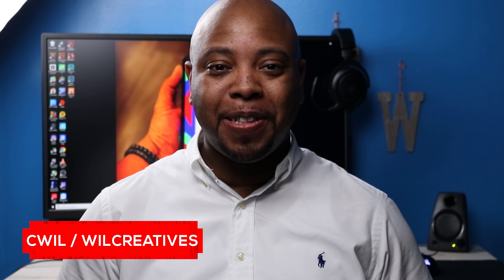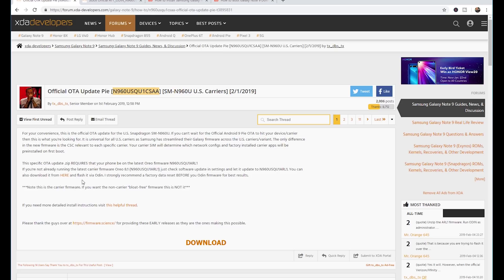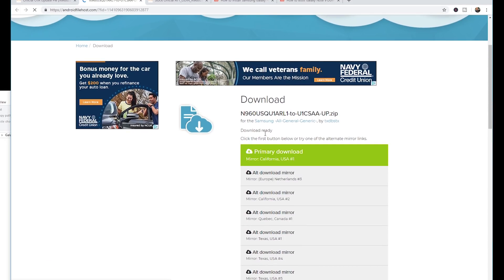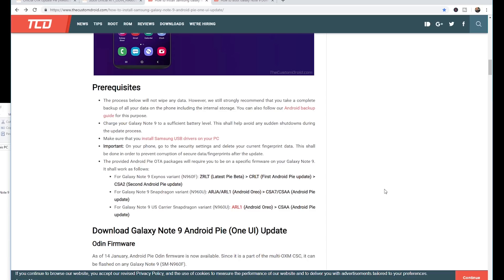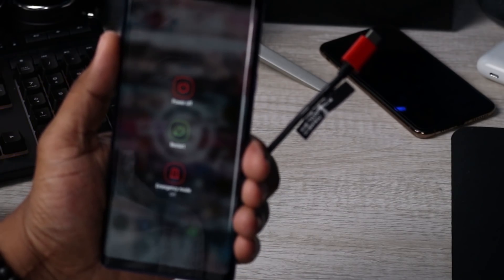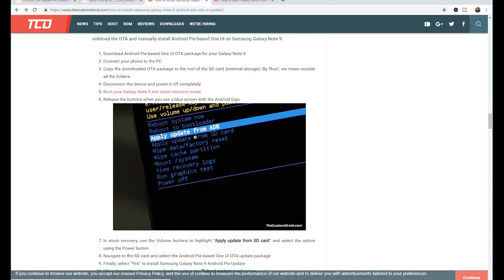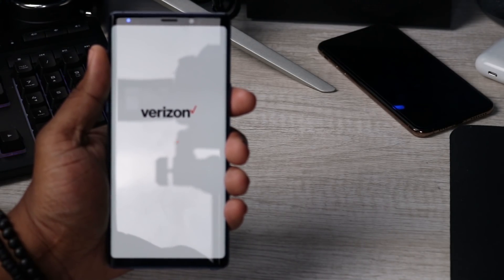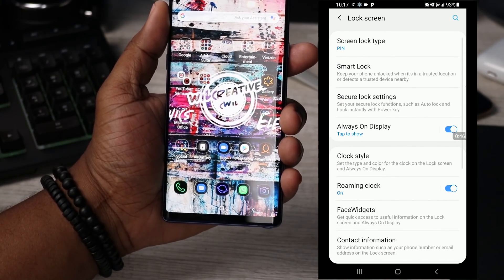NOTE: *** No longer Valid Use the OTA Update from Verizon Directly***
***If you used this update method and can't update to the version Verizon just released 3/12/19 then see this link on how to update
I got tired of waiting on the Verizon update so I did a manual update to Android Pie with the Samsung One UI interface!

How to video on installing the firmware. Please do so at your own risk, as I am not responsible anything happening to your phone!

Snap: @wilcreatives